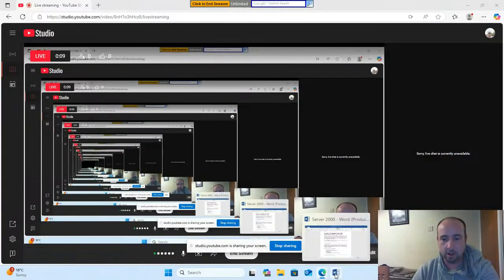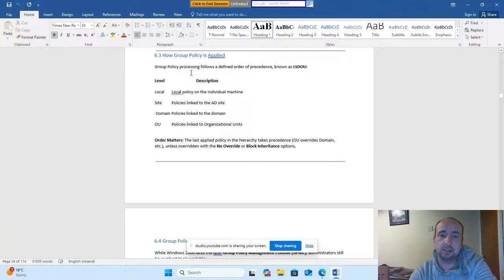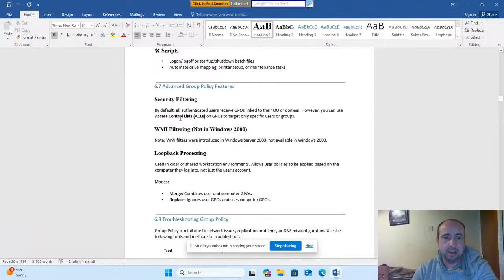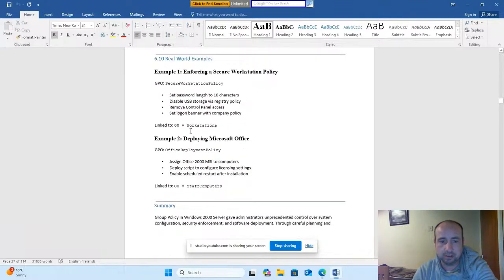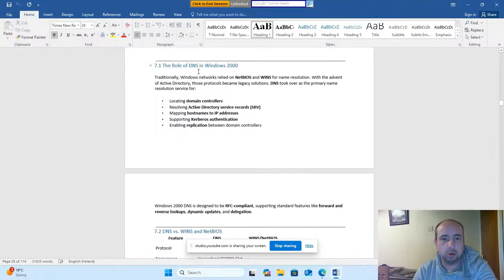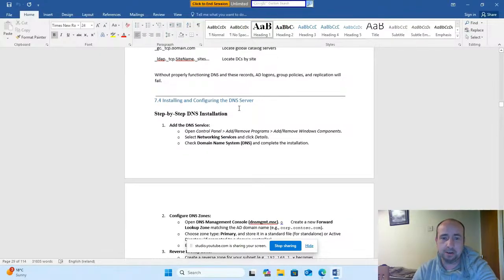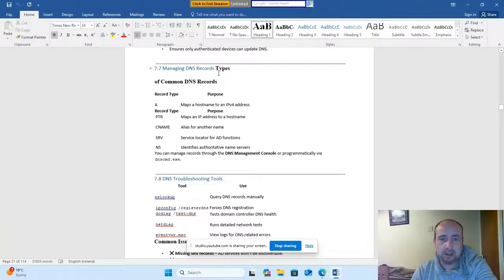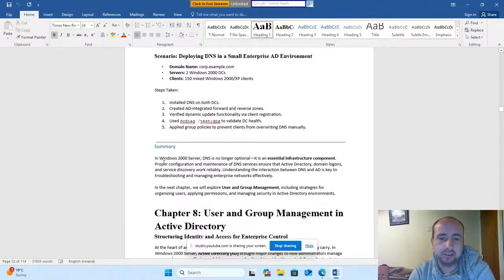Windows Server 2000 live stream part 5